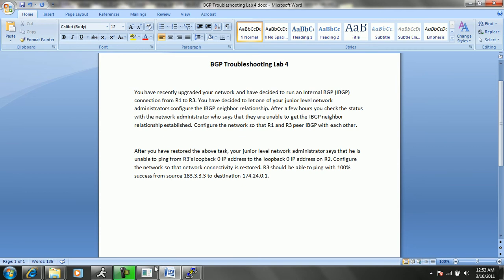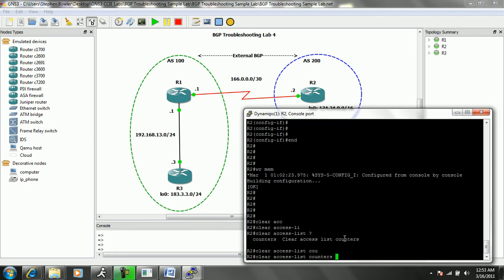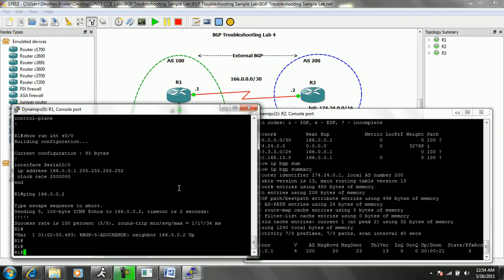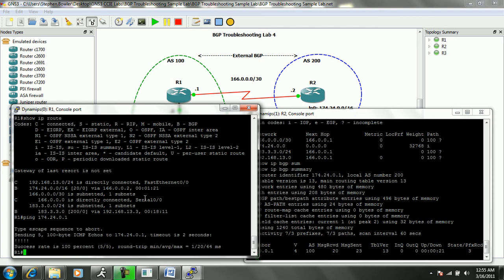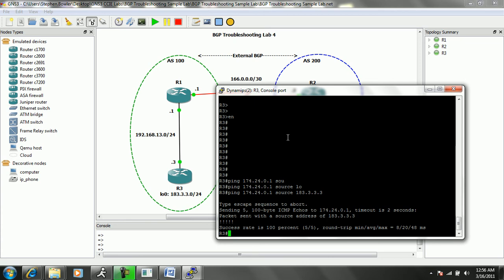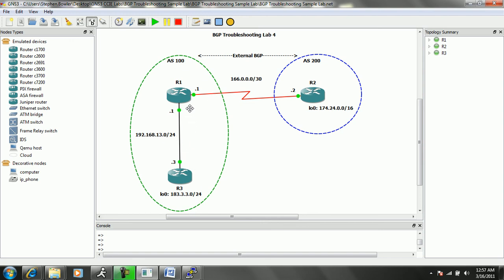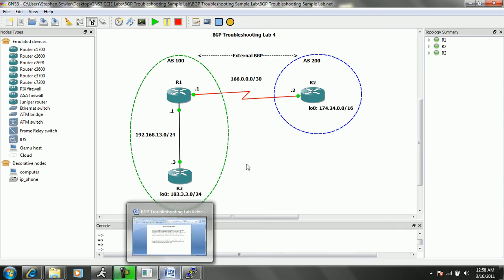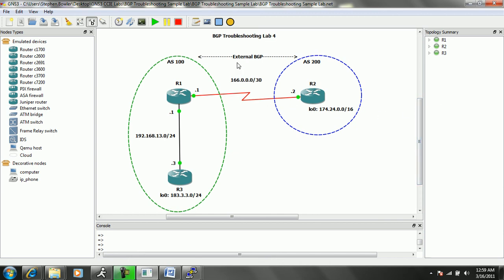BGP Troubleshooting Lab 4 Part 5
Total Runtime: 42 minutes

In addition to the video the troubleshooting labs include the following items which allows you the ability to try to solve complex network issues and restore network connectivity. These items include:

1) Initial Device Configuration
2) GNS3 .net File
3) Trouble Ticket PDF Document